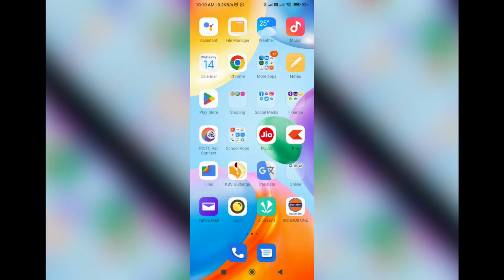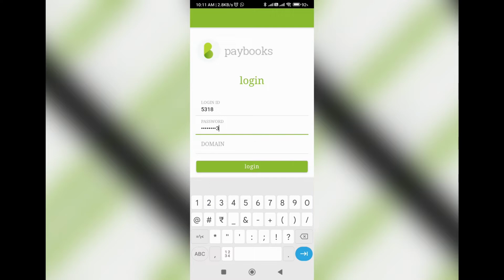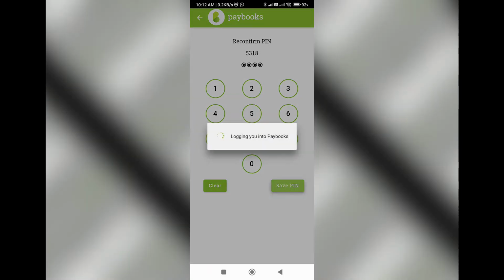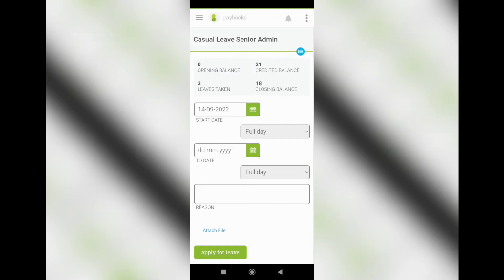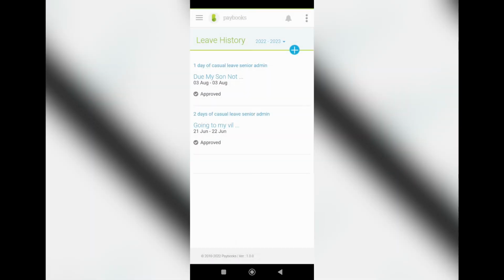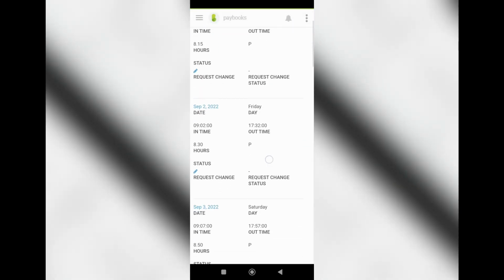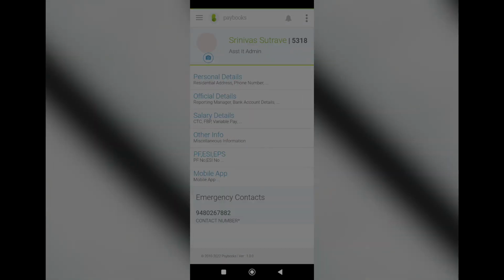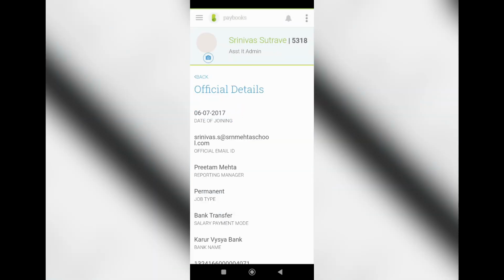Introduction to Paybooks Employee Self Service on Mobile App